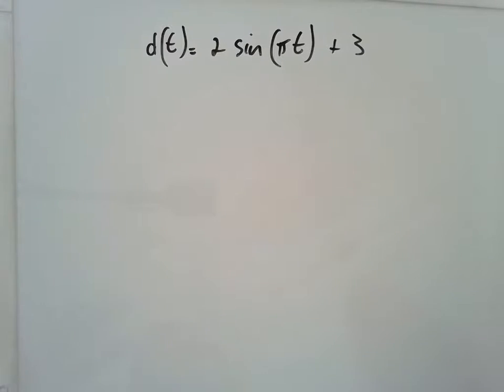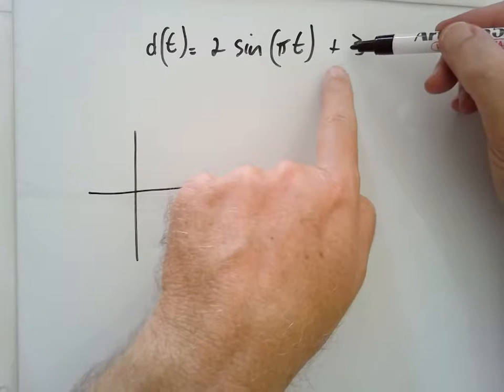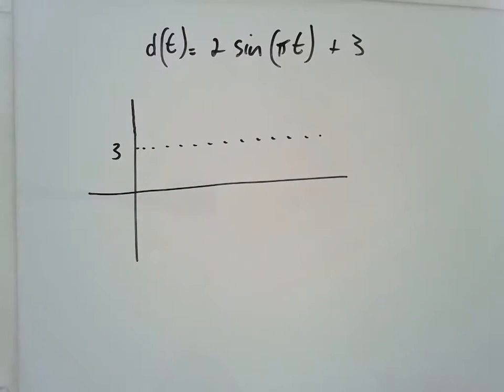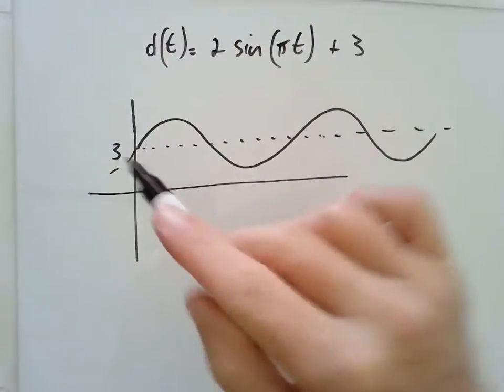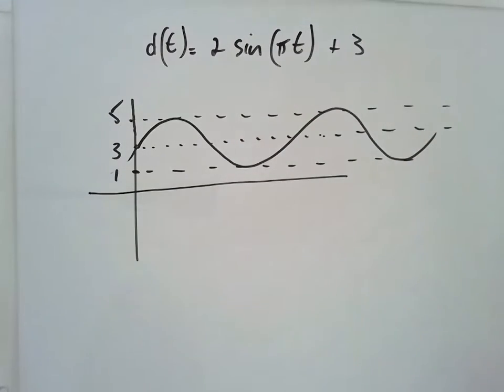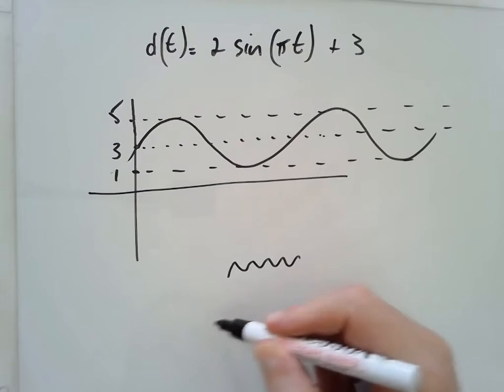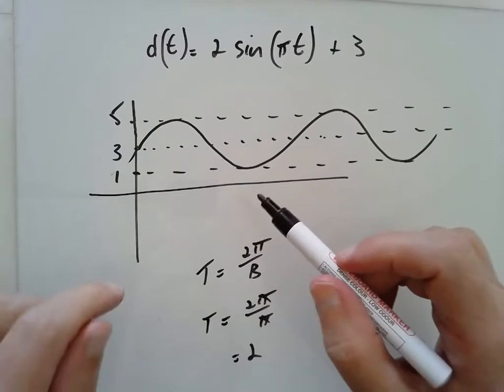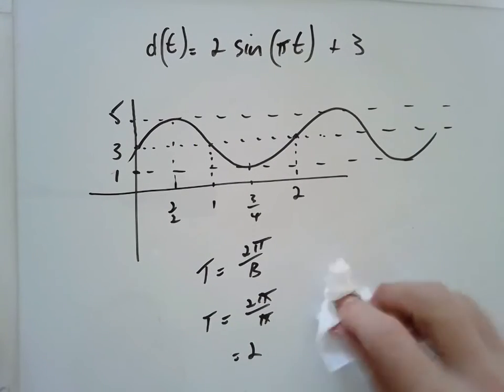Graphing a Trig Function